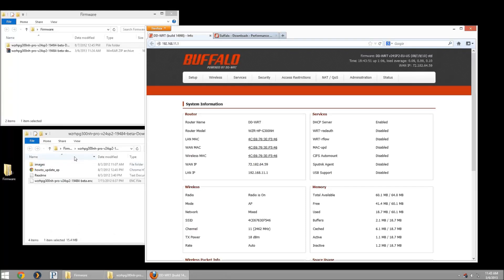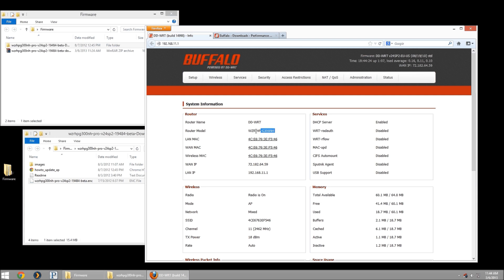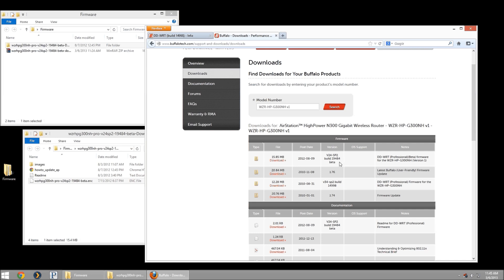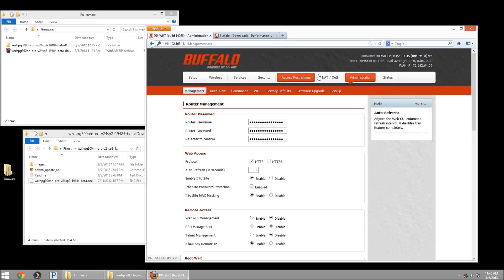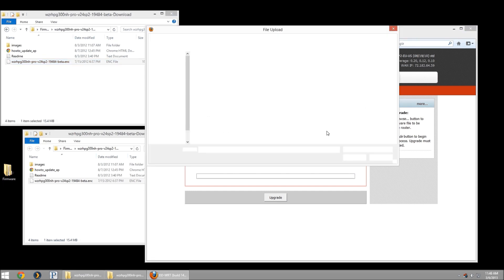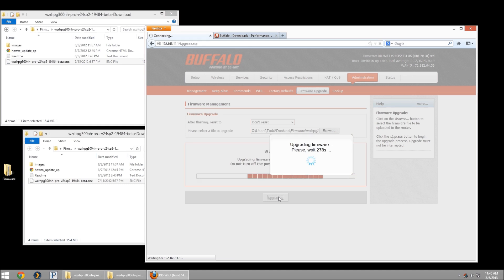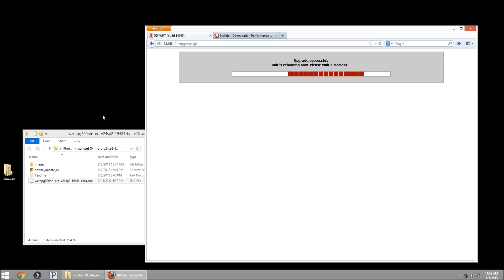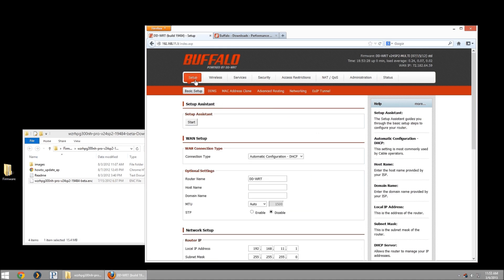Buffalo Airstation Firmware Update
How to update your firmware in the DD-WRT Buffalo Airstation.